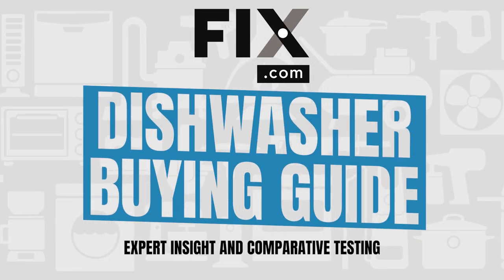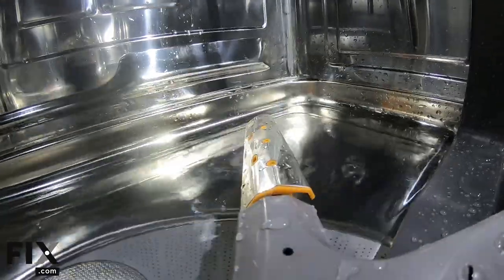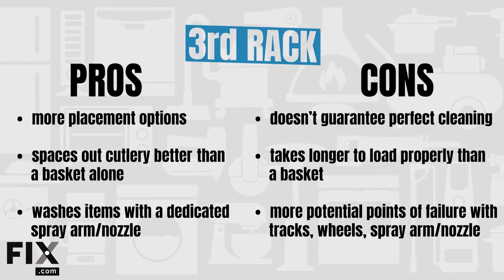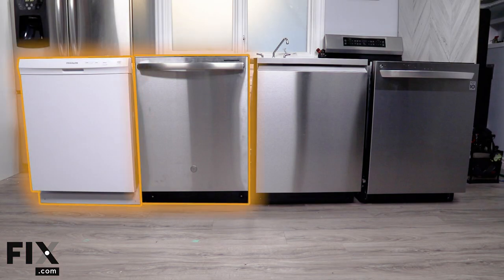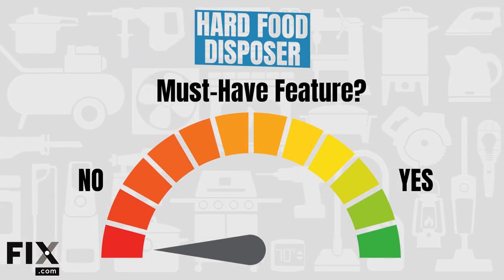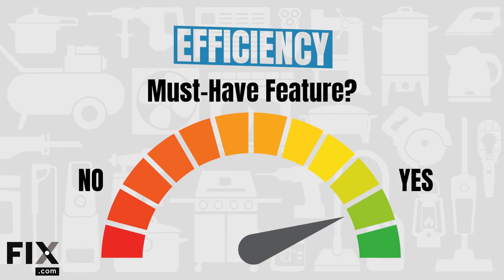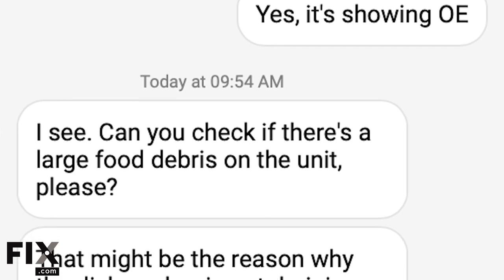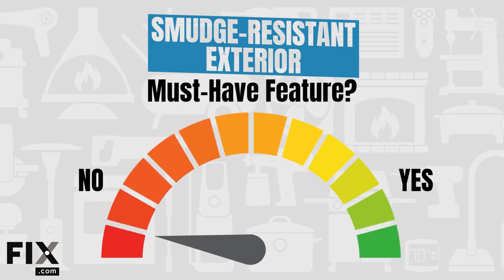Find Out What Features You Need for The Perfect Dishwasher! | FIX.com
Are you looking to buy a new dishwasher? There are dozens of features that a variety of dishwasher models come with, and it can definitely be a little bit confusing to decide which you need, and which you can go without.

That's why we've put together our ULTIMATE DISHWASHER BUYING GUIDE, which will go over 11 different dishwasher features, so you can determine, based on your own needs, which model and features are right for you!

Which features do you value when choosing a dishwasher? 👇

Video Contents:
00:00 What We're Testing
00:58 Washability
4:05 Better Drying
5:38 3rd Rack
7:04 Stainless Steel Interior
8:56 Hard Food Disposer
12:41 Reduced Noise
14:16 Efficiency
16:06 Leak Sensor
18:21 Wifi Control
20:11 Steam Cycle
21:35 Smudge-Resistant Exterior

Have you checked out the FIX App Yet? Learn more on our website!